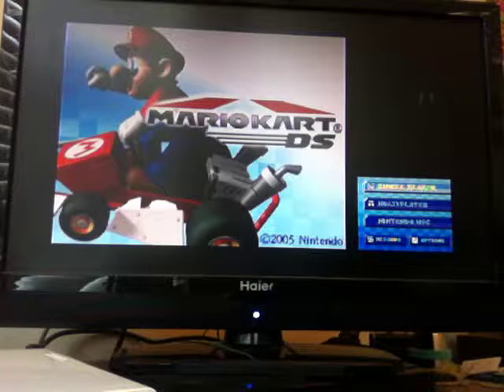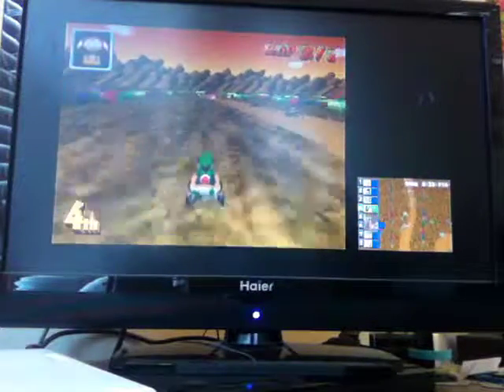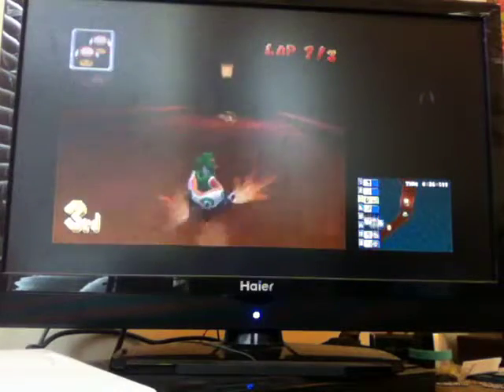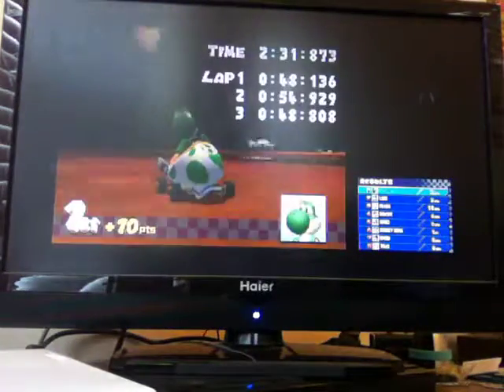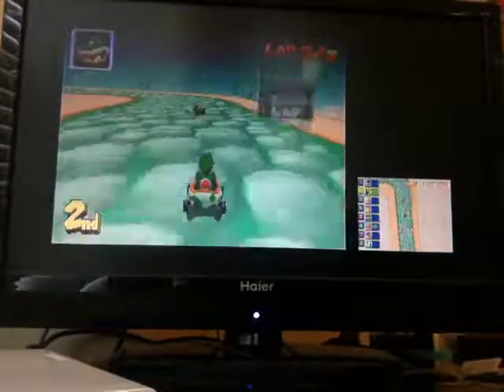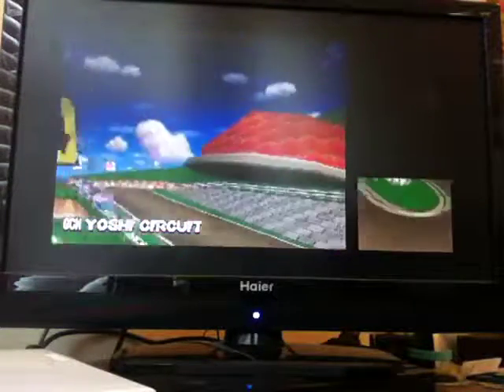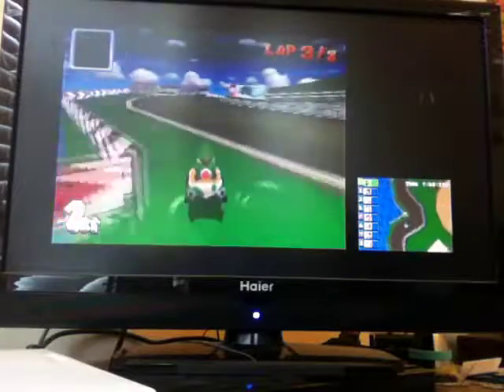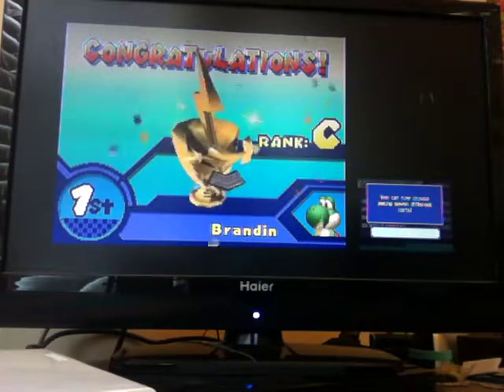Mario Kart DS- Lightning Cup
Here's the LAST episode of Mario Kart DS, when we did the Lightning Cup and got first place on all courses except Choco Island 2, which we got 5th place! The results were just like the Leaf Cup surprisingly! We also got to see the credits and ending!

Overall, I hope you enjoyed this mini-playthrough because I surely enjoyed it more than my Mario Kart 64 Mini-Playthrough!

Upcoming Update: June 26th